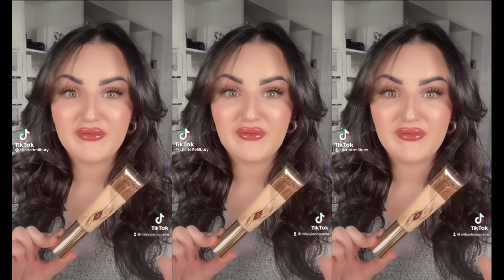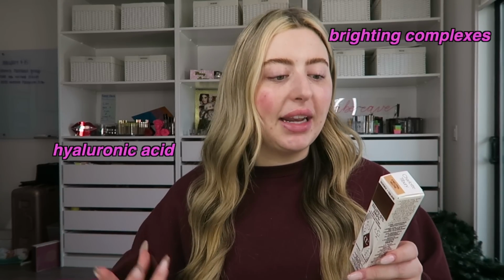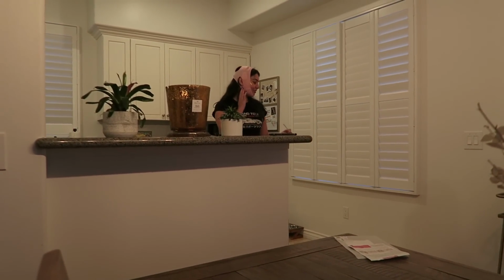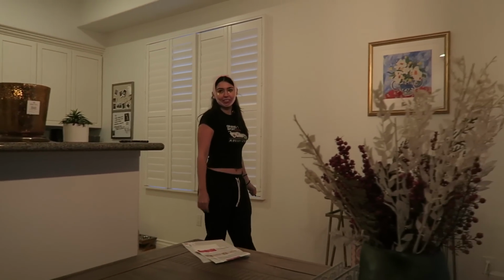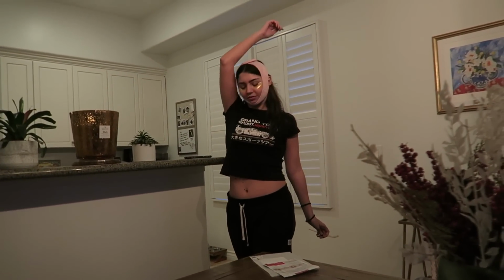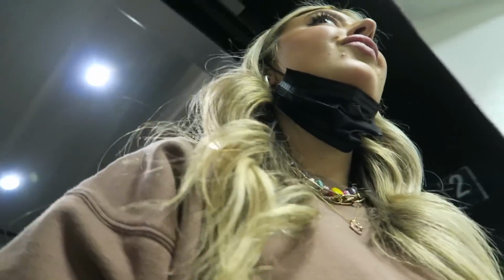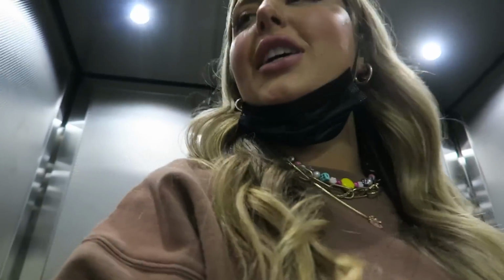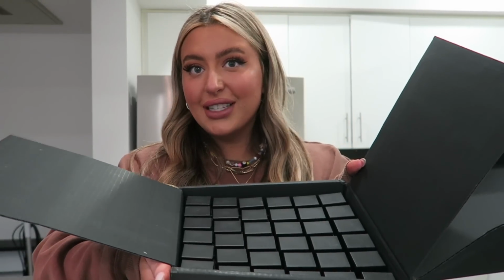HONEST charlotte tilbury foundation review + 1 hour transformation with tessa brooks!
This video is a vlog from a few days in my life! You will see me give an HONEST review of Charlotte Tilbury's new "Beautiful Skin" Foundation, talk about my experience at Ellen's 12 Days of Christmas, transform Tessa Brooks for a photoshoot, unbox PR and more!